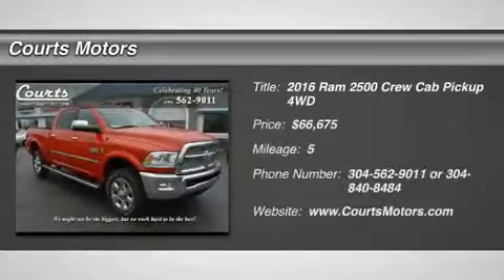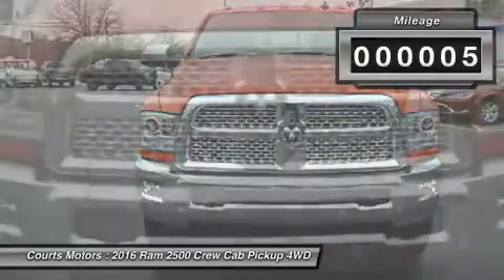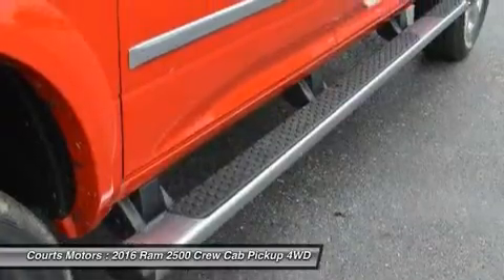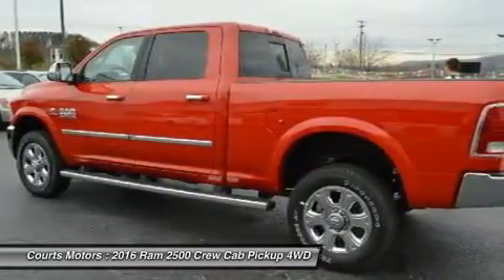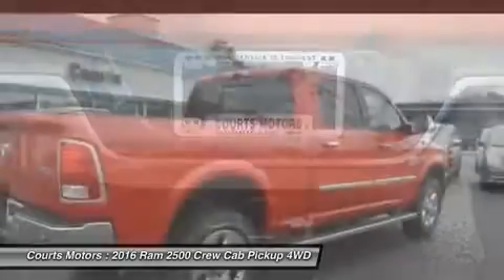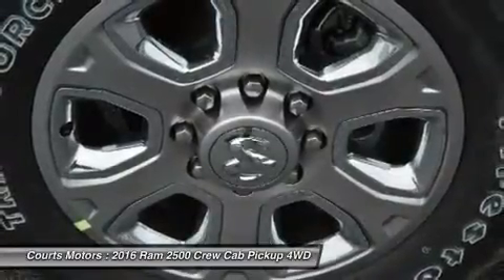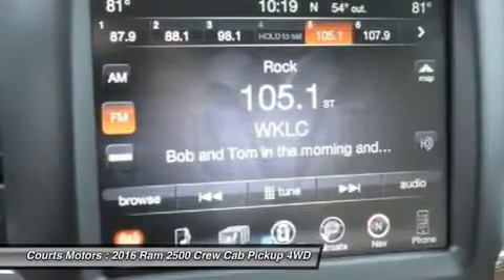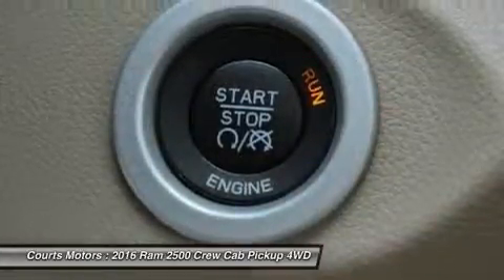2016 Ram 2500 960520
2016 RAM 2500 Hurricane, WV
Stock# 960520

If you want a heavy-duty truck engineered to give you the power you need and deliver it in a gorgeous package, look no further than the Ram 2500. With its signature rounded curves and huge front grille, this truck is instantly recognizable and respected wherever it goes. The Ram 2500 is sold in 3 sizes: Regular Cab, Mega Cab and Crew Cab, and has a wide range of trims to choose from. The Regular Cab offers 3 options: the base level Tradesman, the Big Horn and the SLT. The Mega Cab has five trims, with the SLT being the lowest. Finally the Crew Cab offers a stunning eight trims to pick from with the Tradesman being the lowest. All Ram 2500 trucks come standard with an impressive 5.7L HEMI V8 Engine with 383 HP and 400 lb-ft of Torque, and an Automatic 6-speed transmission. It is also available in two-wheel drive and four-wheel drive versions on most models except the following Crew Cab Trims: Tradesman Power Wagon, Outdoorsman, Power Wagon, and Laramie Power Wagon where 4WD is the only option. The interior environment has a polished feel even on the base trims. The regular cab can seat 3 on a bench, and the 4-door versions can either seat 5 when there are two-bucket seats up front, or 6 people on 2 rows. The Mega and Crew cabs add a Uconnect communication system, media hub, and all models include the Vehicle Information Center. Ram has an impressive list of optional features that are available based on what model you want such as: a 6.4L HEMI V8 engine, a 6.7L V6 Turbo Diesel Engine, the RamBox Cargo Management System, a Navigation System, Auto-dimming Rear-view Mirror, Upgraded Sound Systems, and Premium Cloth or Leather Seating. For safety, all models come standard with Anti-lock brakes, Stability Control, and Six Airbags.